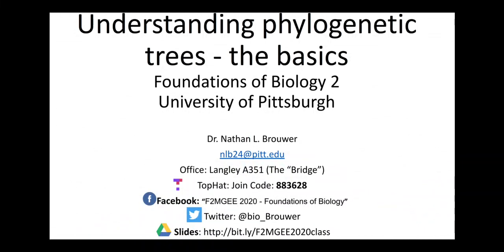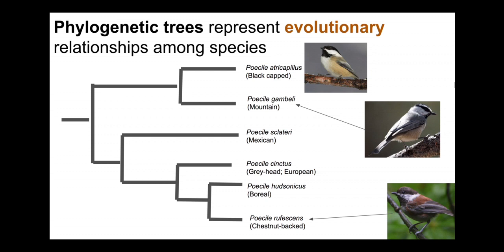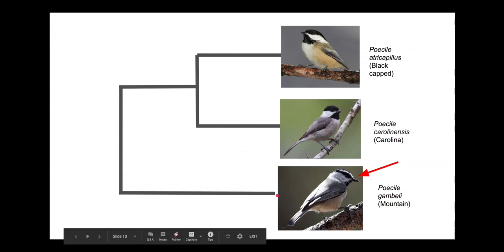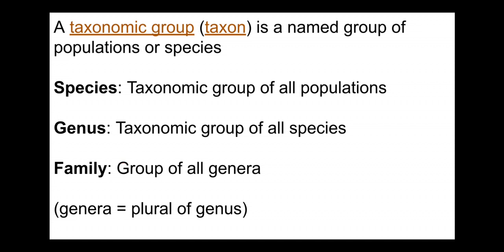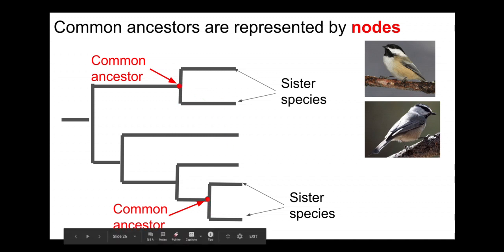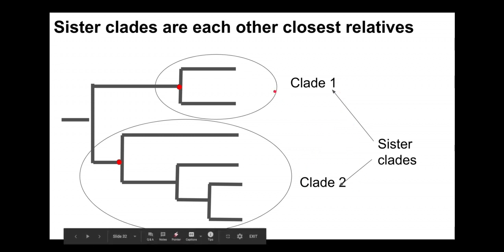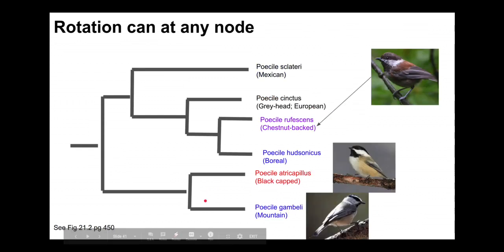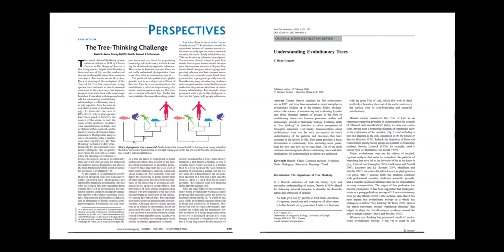Understanding Phylogenetic Trees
By Dr. Nathan Brouwer, University of Pittsburgh.